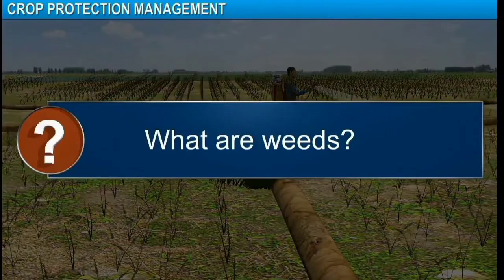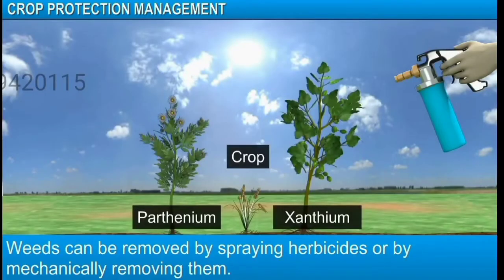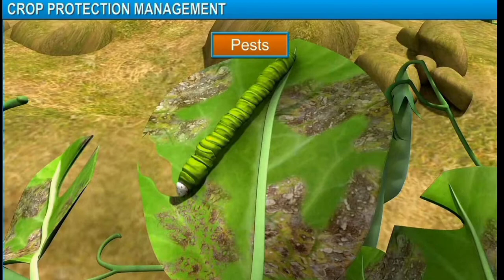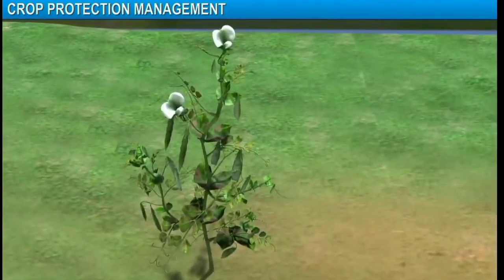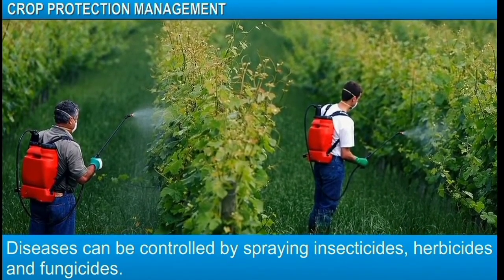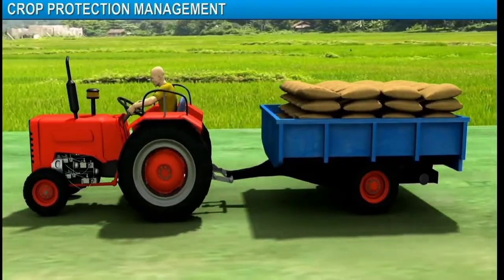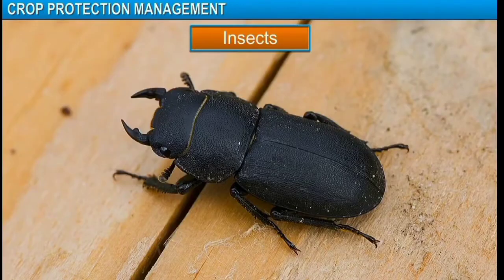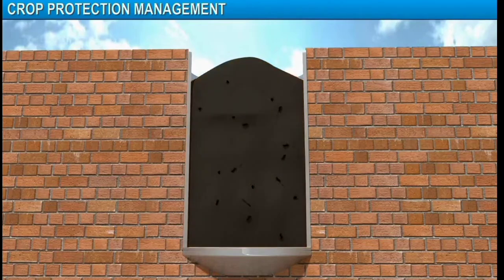Crop protection management Class 9, Biology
At Eschooly, we believe in making learning accessible, engaging, and fun for everyone. Our channel offers high-quality educational videos covering a wide range of subjects including Science, Mathematics, and more. Whether you're a student looking to deepen your understanding or someone passionate about learning new things, our content is designed to help you succeed.

Explore interactive lessons, clear explanations, and practical examples that make complex topics simple.

Happy Learning! 🌟